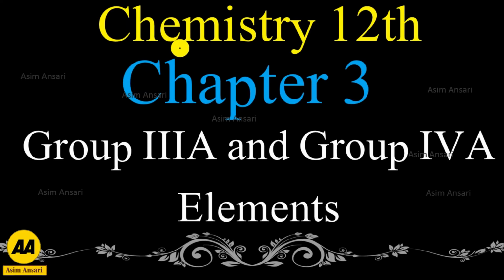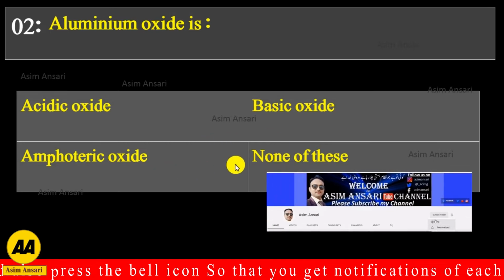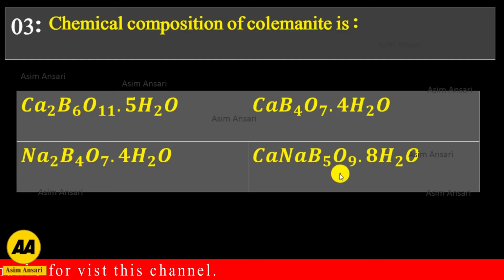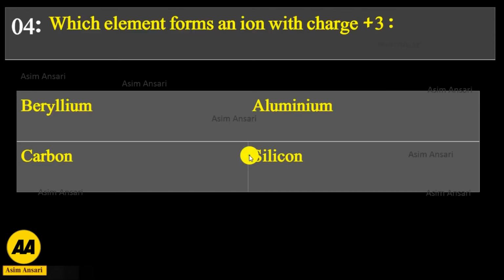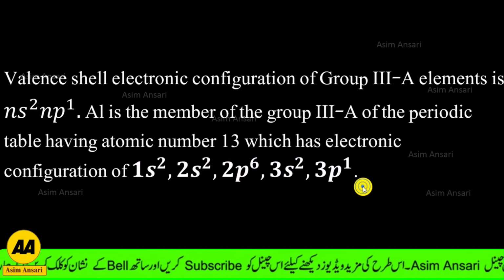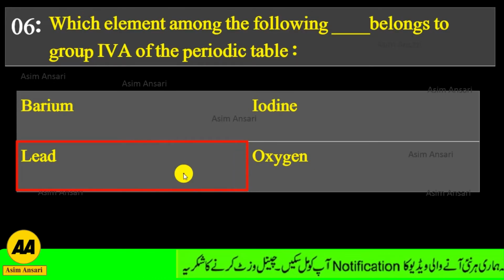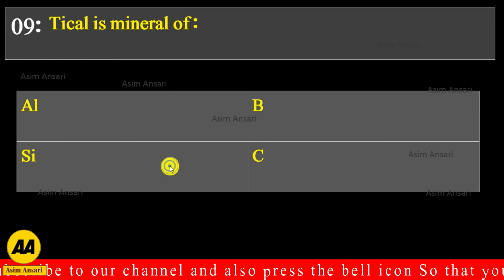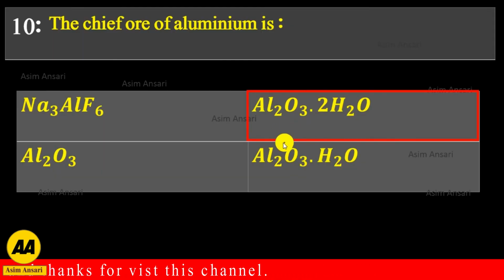Chemistry 12th Chapter 3 Solved Exercise MCQs | Group IIIA & IVA Elements | FSc Part 2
📘 Solved Exercise MCQs – Chapter 3: Group IIIA & IVA Elements | 2nd Year Chemistry
This video provides complete and accurate MCQ solutions from the textbook exercise, with clear Urdu explanation. Excellent resource for board exam preparation!

🎯 Chapter: Group IIIA and Group IVA Elements
📚 Class: FSc Part 2 – 12th Class

📌 What You’ll Learn:
- Solved textbook MCQs
- Urdu explanation with conceptual clarity
- Ideal for exams & entry test prep